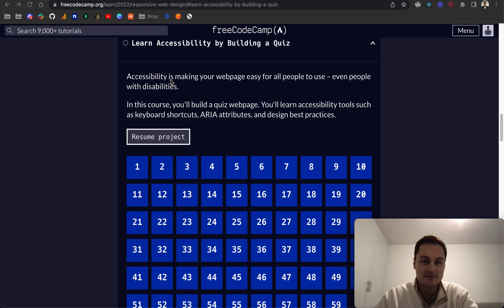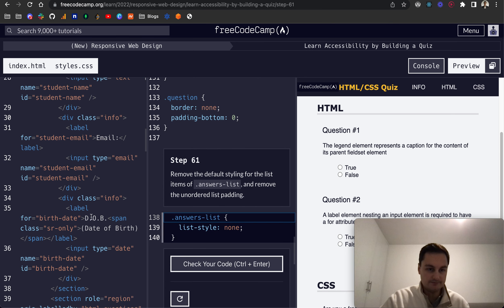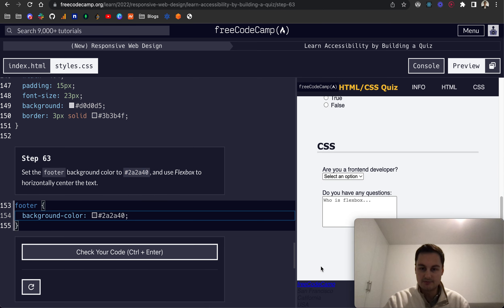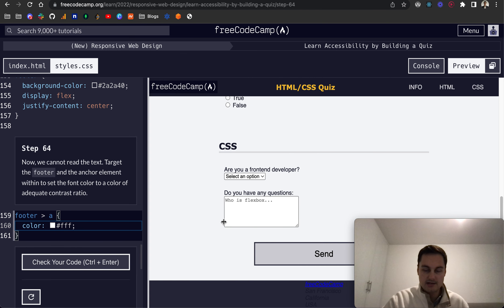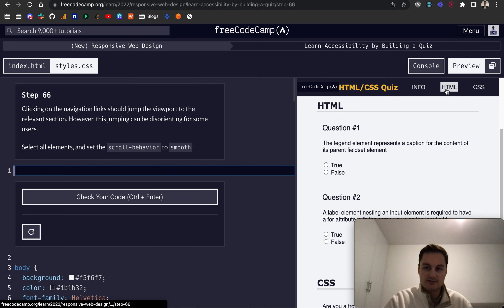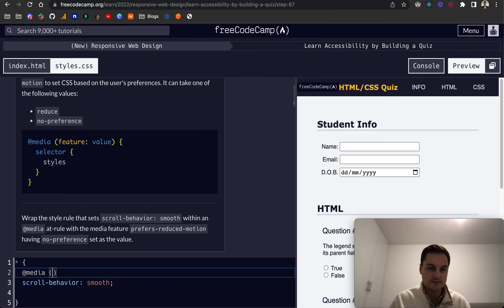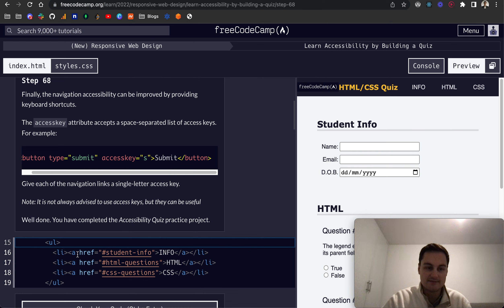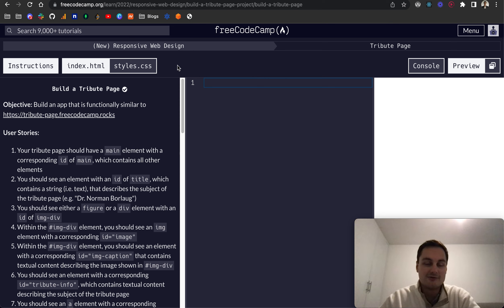freeCodeCamp - Learn Accessibility by Building a Quiz (60-68)